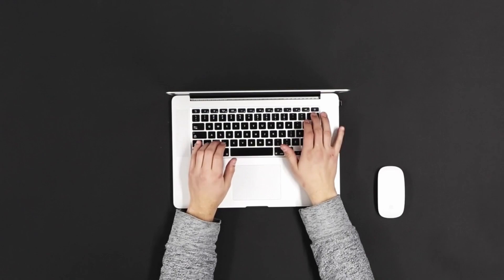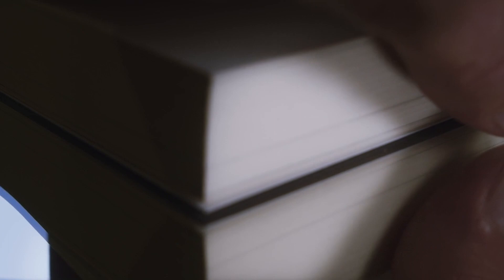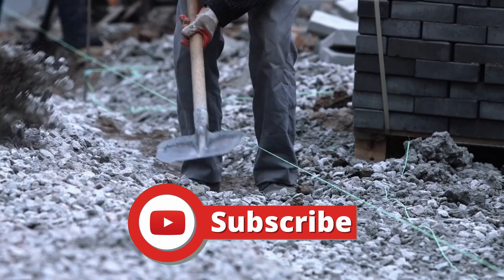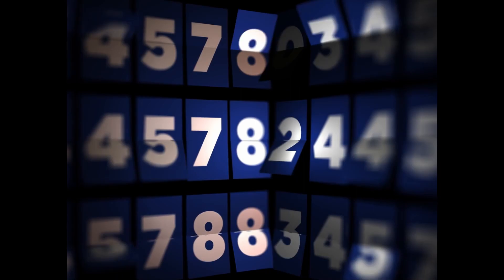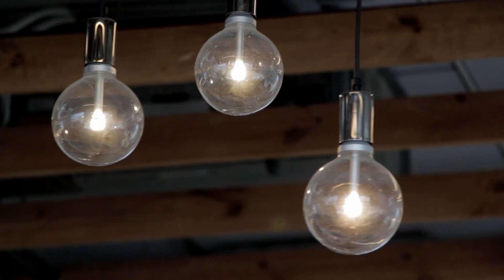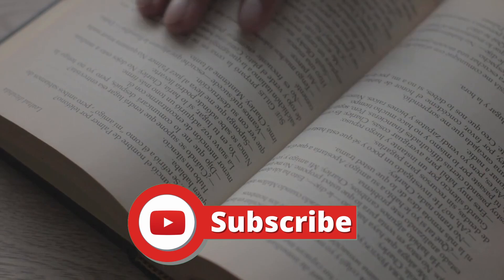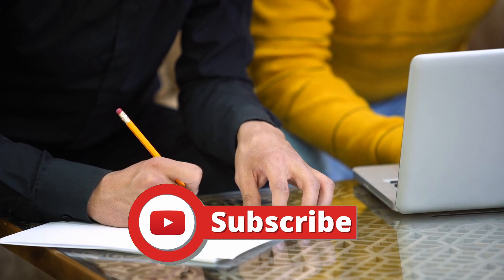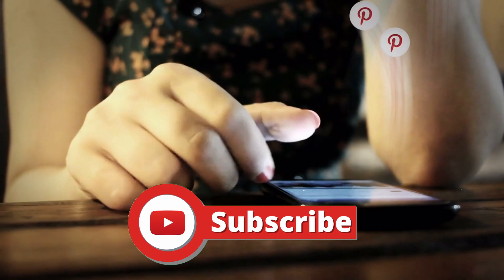How To Get More Amazon Book Reviews With Pubby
In this video, I explain how Pubby works, the pros and cons of the platform, and how you can best utilize it to get more Amazon reviews for your books.

Visuals are under the Pixalbay License.